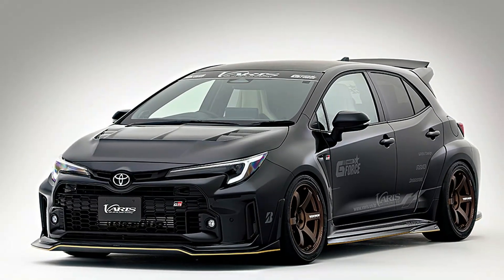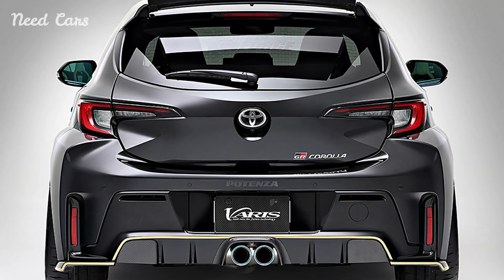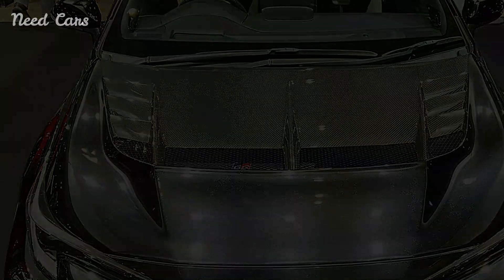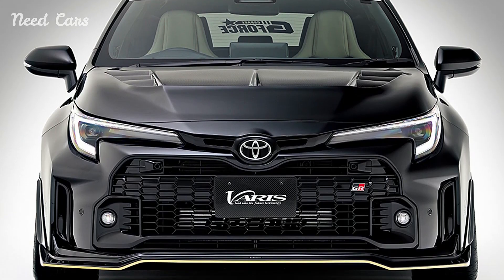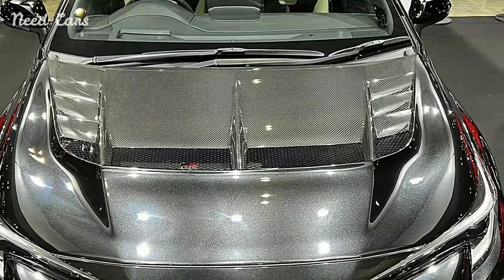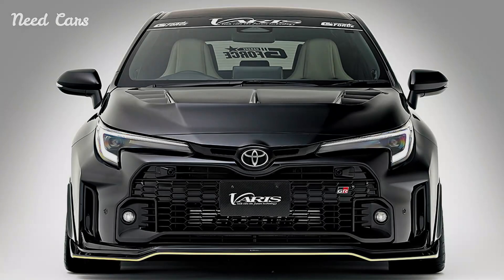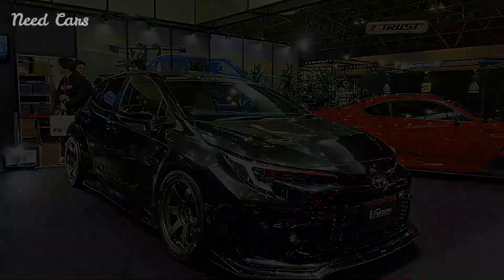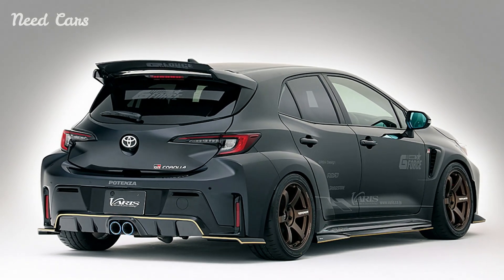Transforming Speed: The Toyota GR Corolla Elevates to Hyper-Hatch Status with Varis Parts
In the realm of performance and style, enthusiasts often seek to push the boundaries of what's possible, transforming everyday vehicles into extraordinary machines that command attention and respect. The Toyota GR Corolla, already a symbol of dynamic driving and sporty flair, undergoes a stunning metamorphosis with the addition of Varis parts, elevating it to the realm of hyper-hatch greatness.

The transformation begins with a vision of aerodynamic prowess and visual distinction. Varis, renowned for its expertise in crafting high-performance aftermarket parts, lends its expertise to enhance the GR Corolla's exterior with precision-engineered components. A new front bumper, characterized by aggressive lines and enlarged air intakes, not only improves aerodynamic efficiency but also lends a menacing, race-inspired aesthetic to the hatchback.

Moving along the sides, sleek side skirts and fender flares further accentuate the GR Corolla's athletic stance, while optimizing airflow around the vehicle. At the rear, a prominent diffuser and a bold rear wing create additional downforce, enhancing stability at high speeds and ensuring the hatchback remains planted to the tarmac during spirited driving maneuvers.

Visually, the Varis-enhanced GR Corolla exudes a sense of purpose and performance. Its widened bodywork and carefully sculpted lines convey a sense of dynamic energy, hinting at the enhanced capabilities that lie beneath its stylish exterior. LED lighting elements and custom badging add a touch of exclusivity, ensuring that this hyper-hatch stands out from the crowd with its unique blend of style and substance.

Inside the cabin, the transformation continues with a focus on driver-centric enhancements. Premium materials and bespoke finishes elevate the interior ambiance, creating a cockpit that blends luxury with sporting intent. Recaro racing seats, upholstered in fine leather and Alcantara, provide optimal support during spirited driving, while aluminum pedals and a sport steering wheel with integrated controls offer a tactile connection to the road.

Under the hood, the Toyota GR Corolla with Varis parts remains true to its performance roots. Powered by a potent turbocharged engine, tuned to deliver exhilarating acceleration and responsive handling, it ensures an engaging driving experience that surpasses expectations. A tuned exhaust system adds a throaty growl to its soundtrack, further enhancing the driving pleasure that enthusiasts crave.

Beyond its visual and performance enhancements, the Varis-equipped Toyota GR Corolla represents a fusion of style, innovation, and automotive passion. It embodies the spirit of customization and personalization, allowing owners to tailor their hatchback to reflect their individual tastes and preferences. Whether navigating city streets with agility or carving through winding mountain roads with precision, it promises a driving experience that is as exhilarating as it is unforgettable.

As it makes its presence known on the automotive scene, the Toyota GR Corolla with Varis parts stands as a testament to the enduring allure of performance tuning and the boundless creativity of automotive enthusiasts worldwide. It is more than a car—it is a statement of intent, a declaration of style, and a celebration of the relentless pursuit of automotive excellence in every curve and contour.